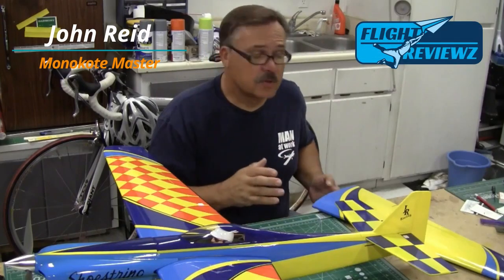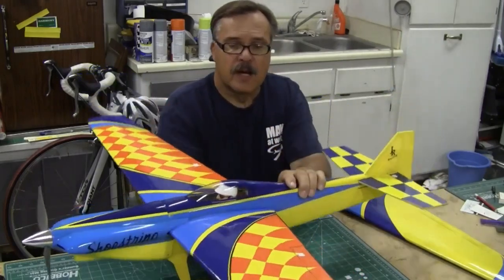Personalize Your RC Plane: Iron-On Film Tutorial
Unleash your inner artist in the world of RC airplanes! Our latest tutorial is your gateway to transforming ordinary ARF aircraft into extraordinary works of art. Dive into the intricate process of adding custom iron-on graphics using the popular Monokote or Ultracote coverings. Whether you're a seasoned hobbyist or just getting started, this tutorial has something for everyone.

Join us as we delve into the hands-on experience of plane customization. Watch as John, a true craftsman, meticulously applies a breathtaking waved checkerboard design to his pylon racer's wings. The time-lapse footage showcases each step, making it easy for you to follow along and replicate the process with your own aircraft.

We're excited to embark on a series of videos that explore the world of building and customizing planes. Your input is invaluable to us – let us know what specific aspects you'd like to see covered in the comments below. Elevate your RC airplane adventures with our channel and turn your flying machines into one-of-a-kind art pieces.

Trim Iron
Work Mat
Press'n Seal
Heat Gun

LUMIX GH5
GH5 Kit
Metabones Speed Booster
Canon EF 24–105mm
Syrp Wireless Camera Control
Syrp Turntable
Canon EOS 7D Mark II Digital SLR Camera (Body Only)
Hero 5 Black
Hero 5 Black Package
Karma Grip

Drones We Love

Phantom 4
Phantom 4 Pro
Phantom 4 Pro Combo
Spark
Spark Combo
Solo from 3DR
Other Vendors
Range Extenders
Upgraded Props
Spare Batteries
Payload Release

Our Preferred Radios

Entry Level - DX6E
Our Preferred - DX9
Latest Tech IX12
High end DX20